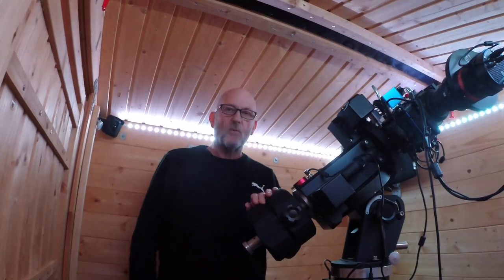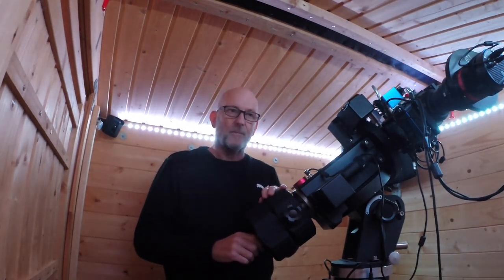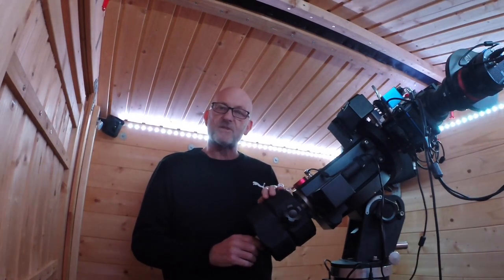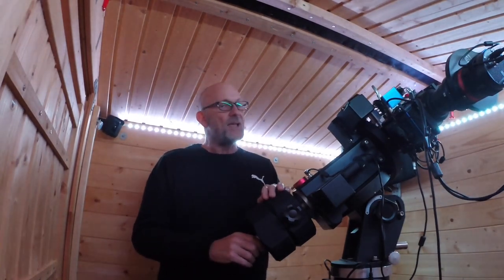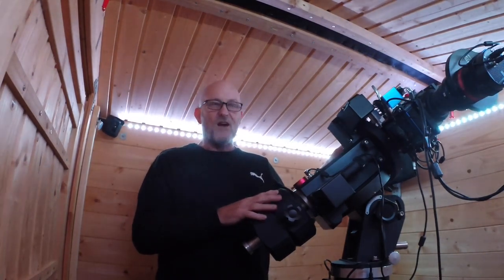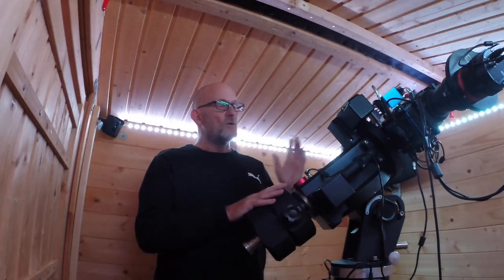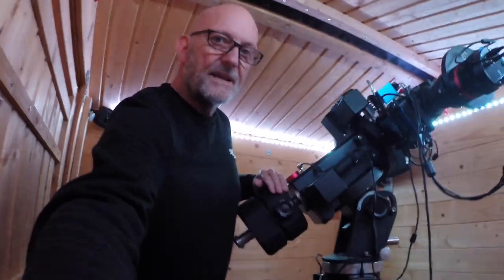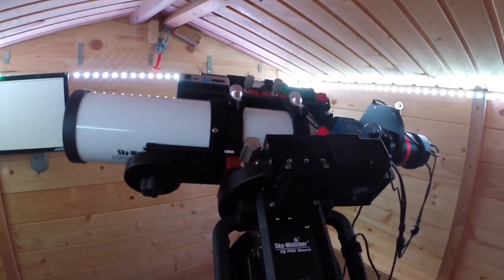Why I swapped a Takahashi for a Skywatcher….😮😮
The reason behind selling my Takahashi FSQ85, and buying a Skywatcher Esprit 100, well worth watching, especially if you are in the market for an FSQ85 scope
SORRY FOR THE FAINT FLICKERING DUE TO THE LED LIGHTS

If you see something that you find interesting or useful then please consider buying me a coffee, it will be much appreciated..